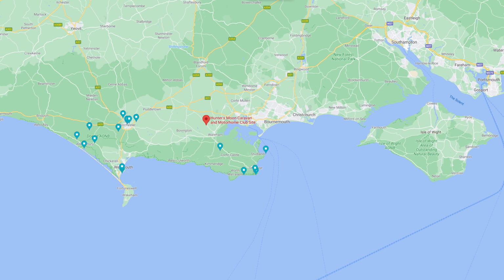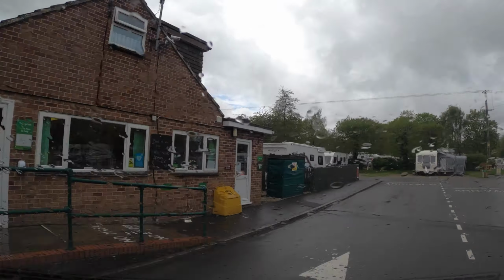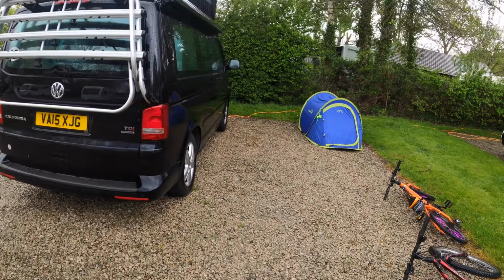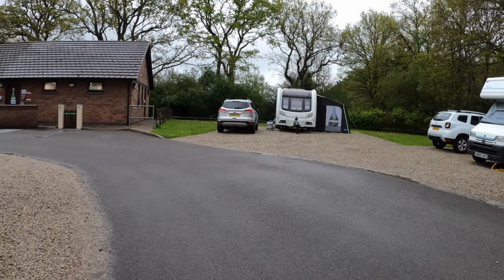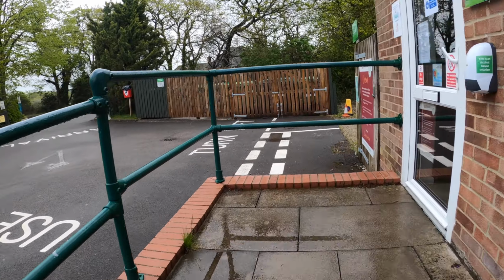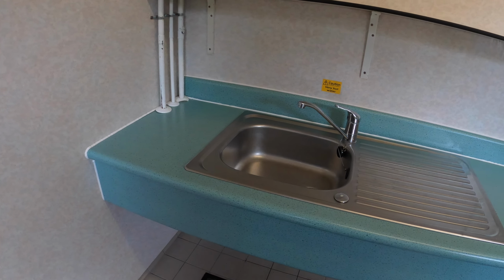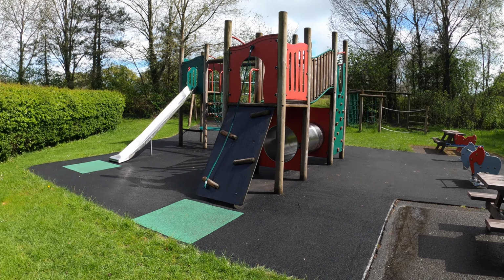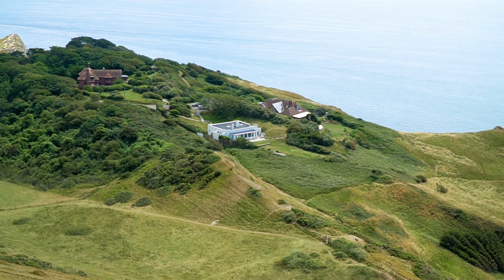Let me Show You....... Good Campsites near Wareham - Hunters Moon CAMC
Welcome to the latest review. Good campsites near Wareham are many, but here is one we have found, and one we liked.

And that is Hunters Moon CAMC site.

This is a Caravan and Motorhome Club Site, situated just 3 miles from Wareham, and perfect for exploring the local area.

This is what we thought

00:00 Mini Concert & Intro
00:38 Location and Arrival
02:50 Site Walk
04:20 Facilities
07:02 What's Nearby
07:37 Summary
10:40 Coming Up

My Gear:
Canon: